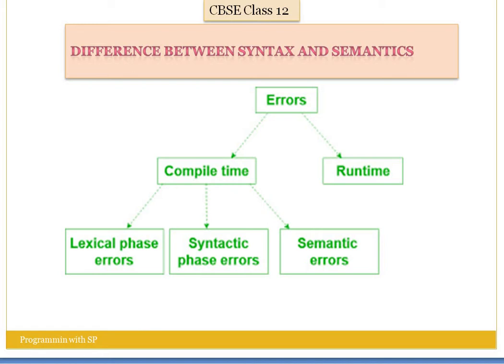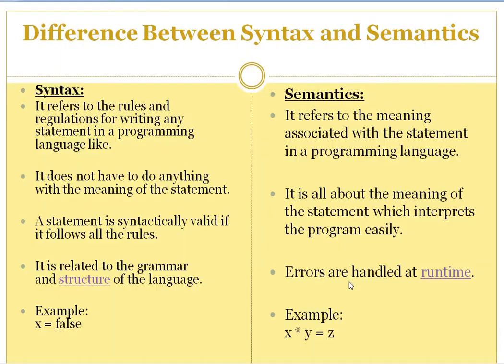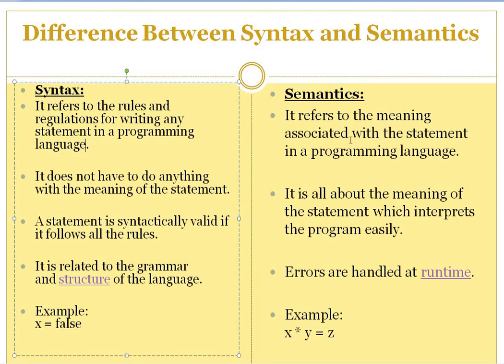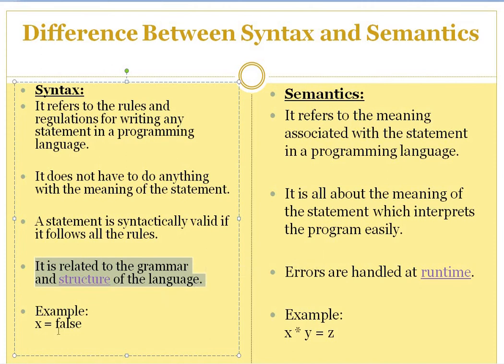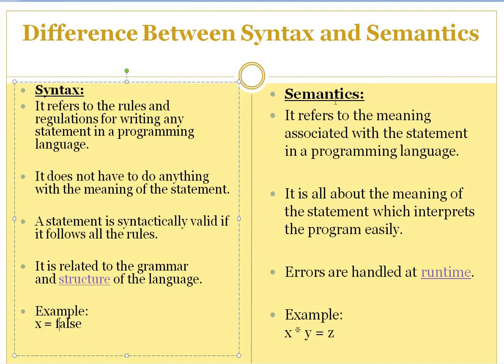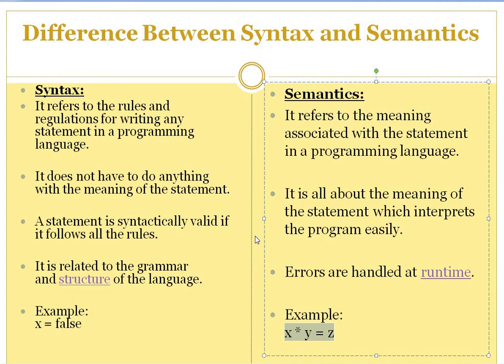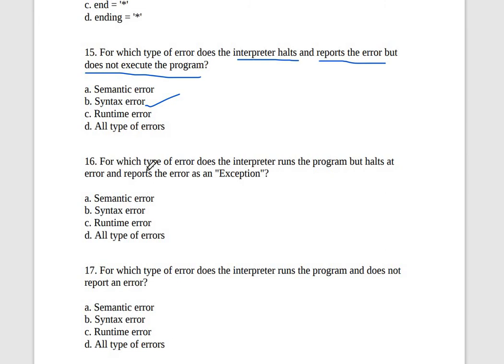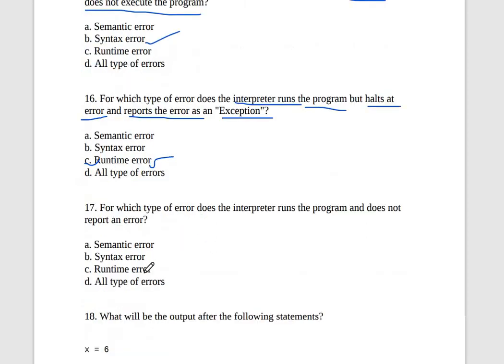Difference Between Syntax and Semantics | CBSE CLASS 12 | MCQ